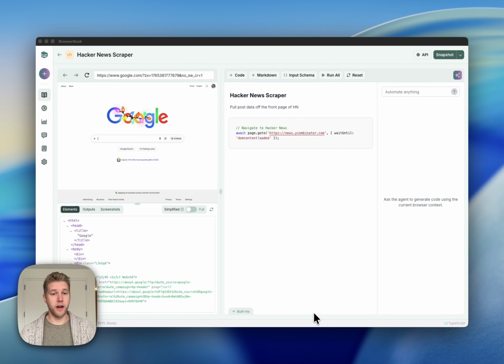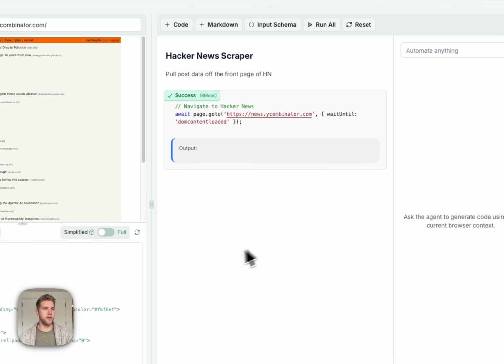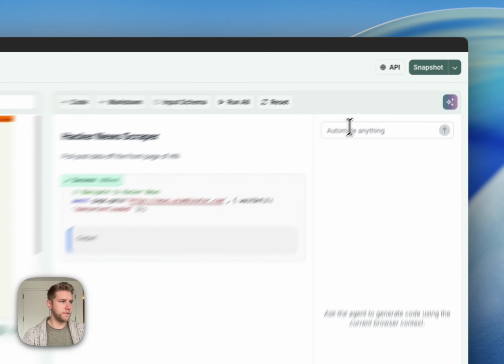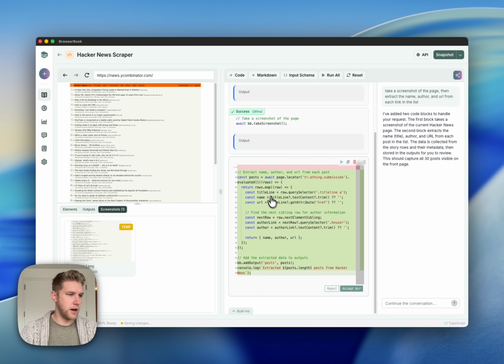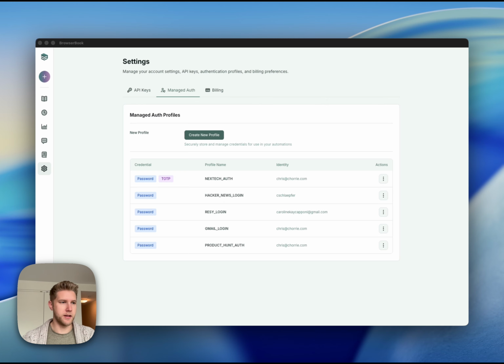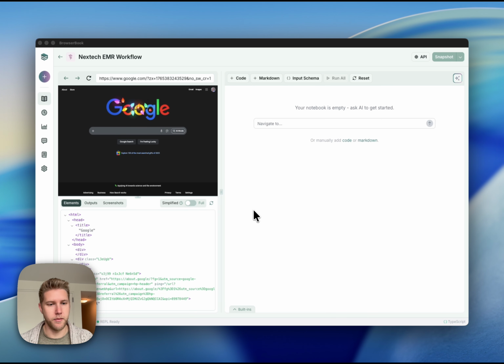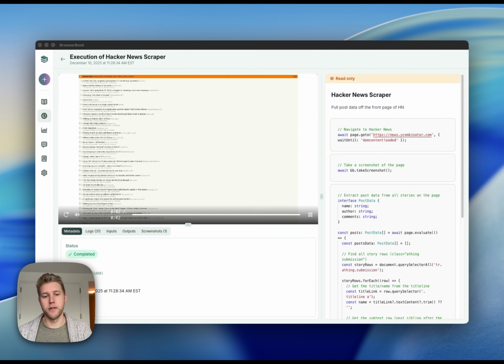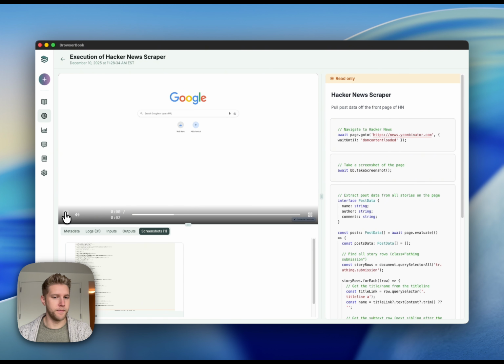BrowserBook Quick Demo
Quick demo of BrowserBook's automation IDE.

0:00 Intro
0:33 Generate & Run Code
1:51 Authentication
2:29 Code Generation with Auth Profiles
3:19 Execution Playback